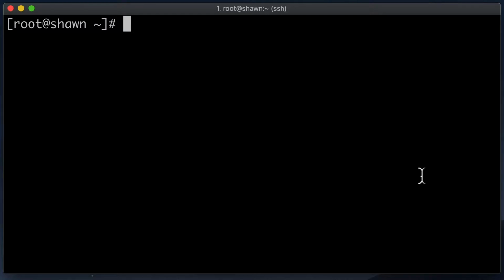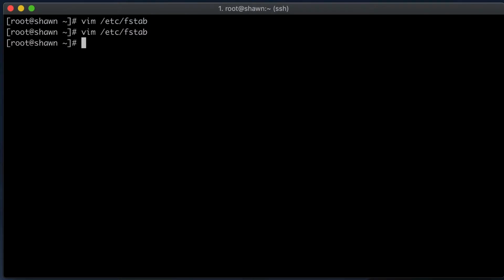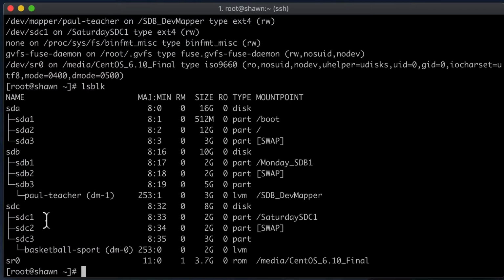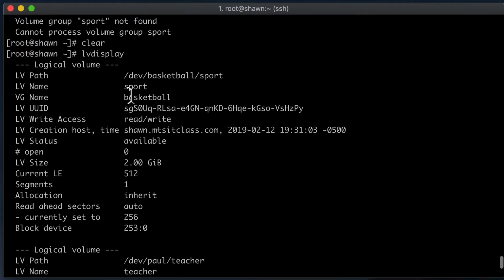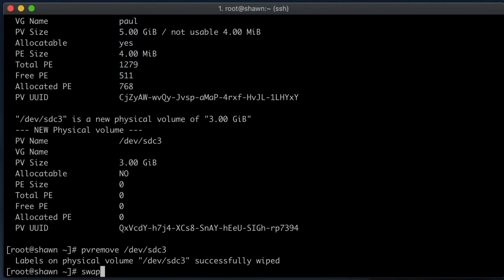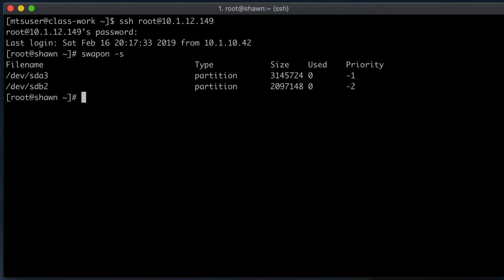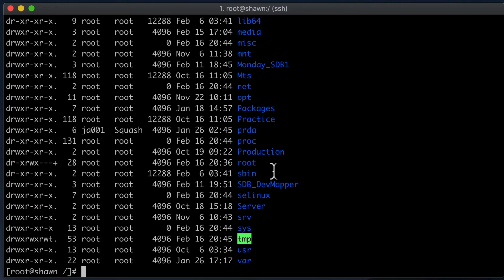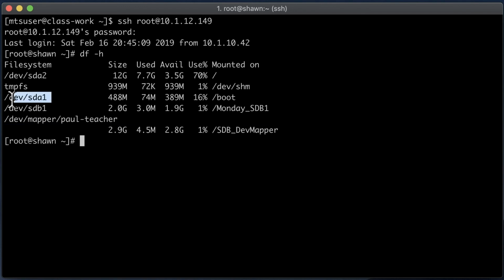Remove Hard Disk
The conclusion to storage management.